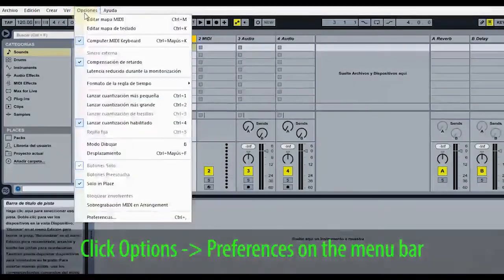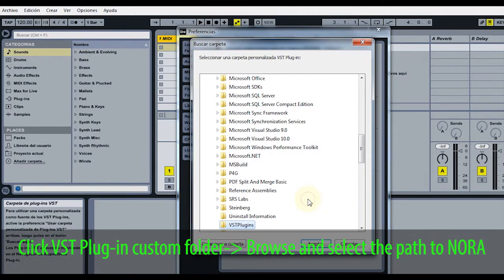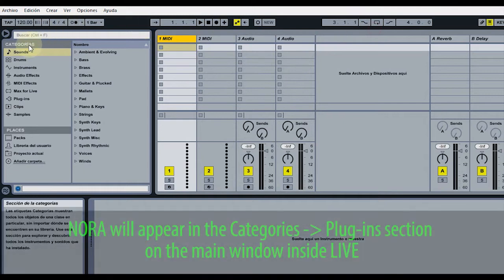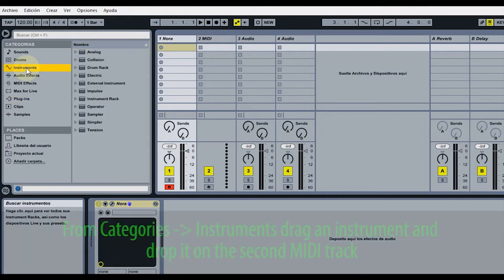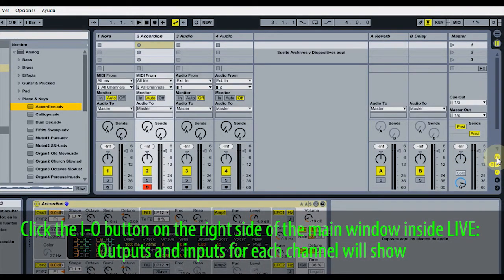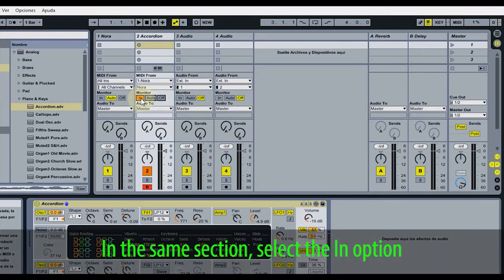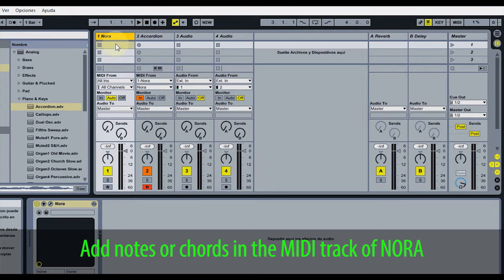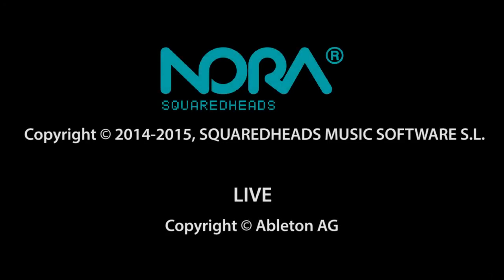Nora Tutorial 2: How to install Nora on Ableton Live (Windows/VST)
Basic usage of Nora on Live. Explains how to set up Live in order to load Nora.